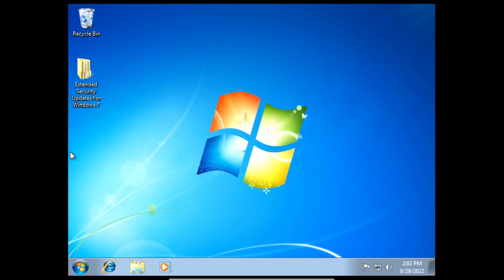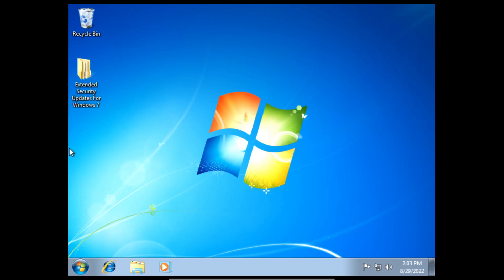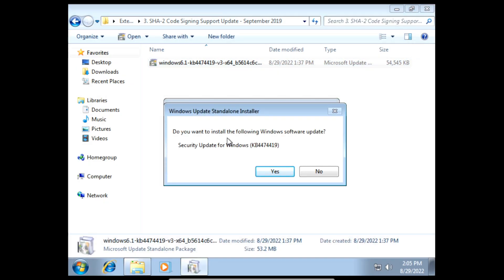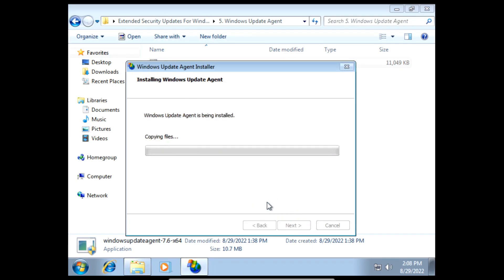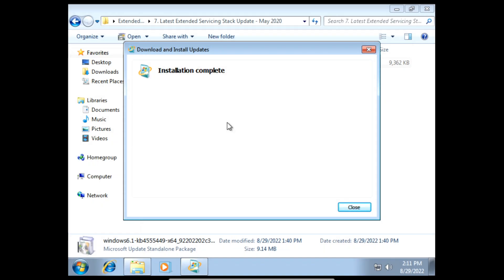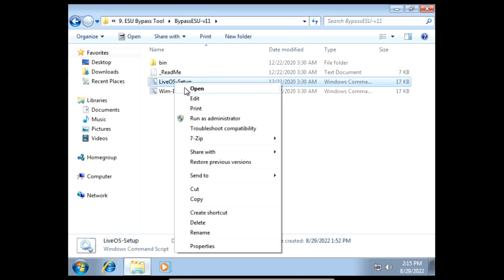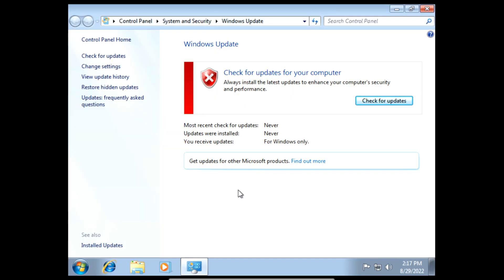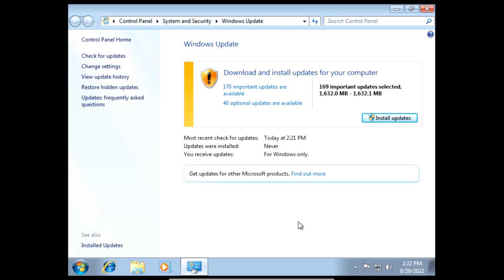How to Get Extended Security Updates for Windows 7 (Still works in 2025!)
Hey everyone, and welcome back to another video on the channel. In today's video, we will be getting Extended Security Updates, in Windows 7.

Please Note that I am NOT responsible for anything that goes wrong to your PC, and please proceed at your own risk. Since damages to your pc are possible, I would recommend backing up all your files and make a system restore point. You could even do this on a virtual machine or on an older pc first. So incase anything goes wrong, it won't affect your pc.

Note: Check What Your System Architecture So You Will Know If You Need To Download The 32-Bit/x86 or the 64-Bit/x64 versions of the required files.

Instructions:

1. Install Service Pack 1 If Not Installed Already
2. Install The Root Certificate Update
3. Install The Servicing Stack Update - March 2019
4. Install The SHA-2 Code Signing Support Update - September 2019
5. Install The Servicing Stack Update
6. Install The Windows Update Agent
7. Install The Speedup Patches - Update Rollup
8. Install The Latest Extended Servicing Stack Update - May 2020
9. Install The ESU Licensing Preparation Package
10. Install The ESU Bypass Tool (Password To Extract: 2020)
11. (Optional) Install The KB3102810 Update File
12. Check For Updates